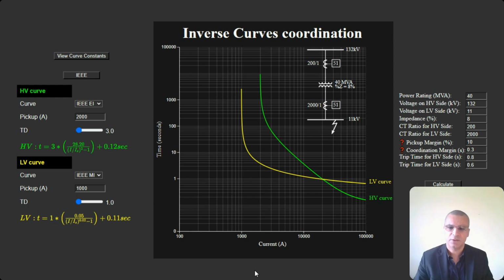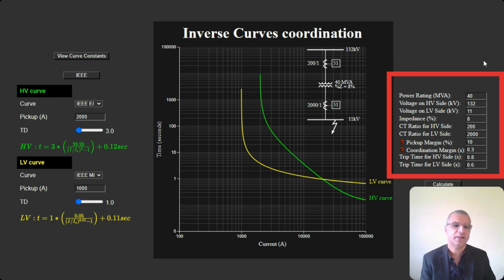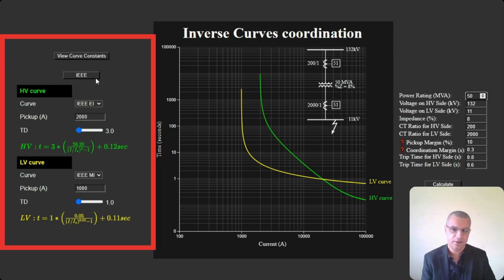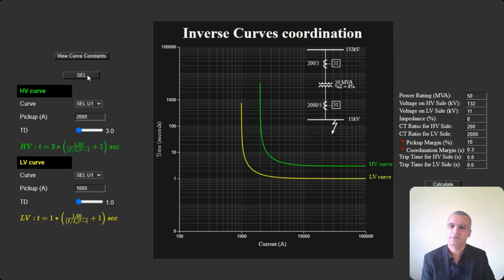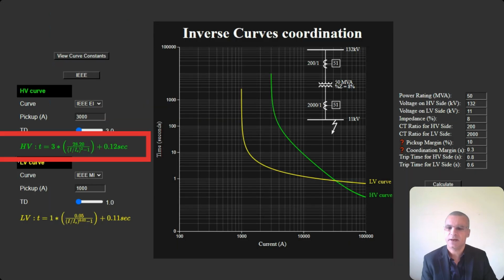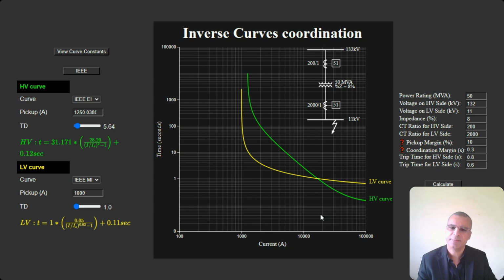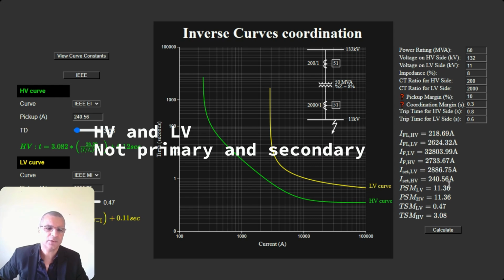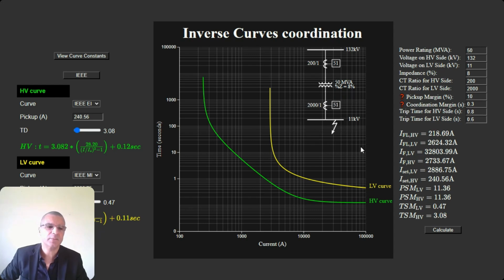Dynamic Overcurrent Protection Coordination Tool for Step Down Transformers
Explore a step-by-step guide to performing overcurrent protection coordination for a 40 MVA step-down transformer. This video introduces a dynamic tool designed for electrical engineers to easily adjust relay settings, analyze fault conditions, and compare IEEE, IEC, UK, US and SEL standards. Learn how to switch between inverse and extremely inverse relay curves, modify CT ratios (200:1 and 2000:1), and dynamically drag-and-drop curves to refine time settings for high- and low-voltage sides. Enhance your understanding of coordination studies with a practical demo on single-line diagrams, fault analysis, and relay characteristics. Try the tool and share your feedback!

00:00 Introduction and Overview
01:30 Transformer Parameters and Setup
05:45 Coordination Tool Features Explained
10:15 Adjusting Standards (IEC, IEEE, Schwier)
15:30 Dynamic Relay Curve Adjustments
20:00 Fault Analysis and Settings Calculation
25:30 Future Enhancements for the Tool